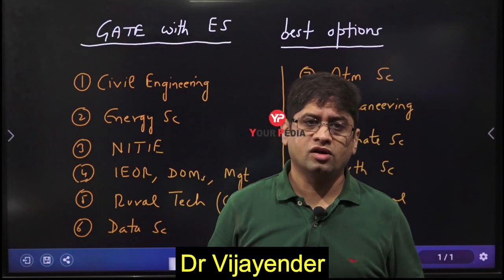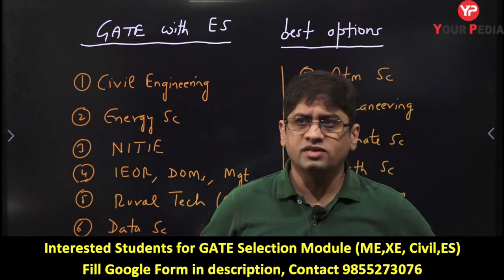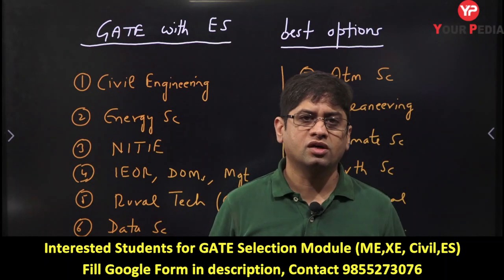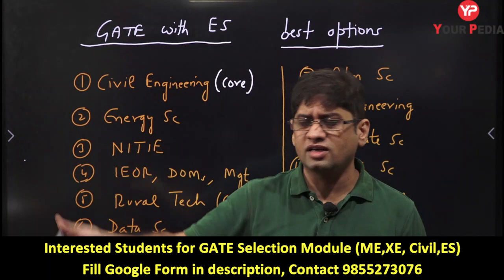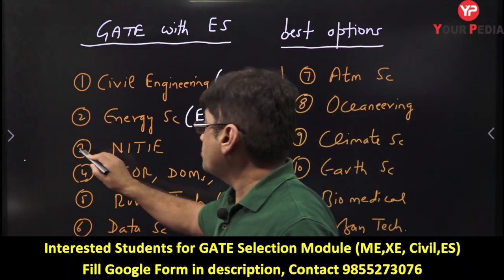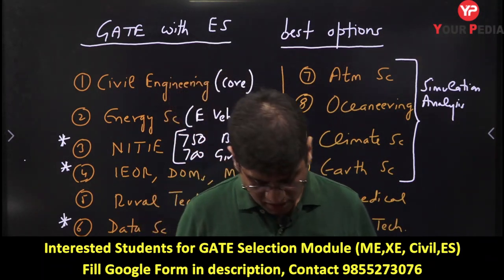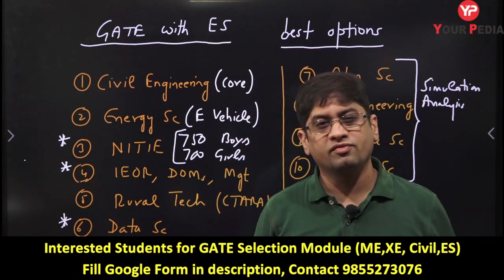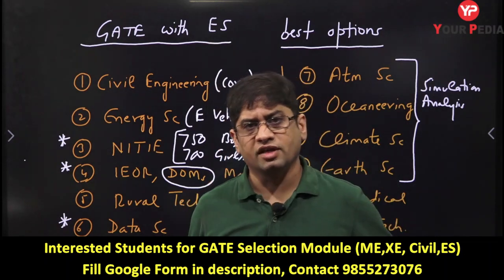Benefits of writing GATE 2022 with Environment Science | Best Options with ES | IIT NITIE DOMS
Interested students for GATE Selection Module for Mechanical, XE, CIVIL & Environmental Science & Engineering for GATE 2022-23 fill up the google form below.

The Graduate Aptitude Test in Engineering (GATE) is an examination that tests the  understanding of various undergraduate subjects in engineering and science for admission into the Masters (MS/ MTech) , PhD, Direct PhD program and recruitment by some Public Sector Companies. GATE 2022 is conducted by the Indian Institute of Technology Kharagpur and six other Indian Institutes of Technology at Mumbai, Delhi, Guwahati, Kanpur, Chennai, Roorkee & Indian Institute of Science at Bengaluru on behalf of the National Coordination Board – GATE, The Department of Higher Education, Ministry of Education (MoE), Government of India.

Watch this Video till end and listen to the options told by Dr Vijayender for students writing GATE 2022 with ES, benefits & opportunities with ES (Environmental Sciences) for third year, final year students and other students.

Benefits of writing GATE exam with ES Paper
Opportunities with ES Paper
benefits & opportunities with ES paper
scope of ES exam
GATE 2022 Exam with ES paper
Scope of ES paper
Future with ES Paper
Placements with ES paper
placements in data science with ES paper
How many papers to choose for GATE 2022
GATE ES Preparation
Admission into the Masters (MS/ MTech) through GATE 2022
Admission into PhD through GATE 2022
Admission into Direct PhD program through GATE 2022
MS
MTech
PhD
Direct PhD
GATE 2022 registration
how third year students prepare for GATE 2022
gate 2022 last date for registration
gate 2022 preparation strategy
second choice for writing GATE
GATE 2022 form filling last date
IIT IIIT IISc NIT IIM NITIE DOMS IEOR
Energy Science
Final Year students appearing in GATE 2022
Third Year students appearing in GATE 2022
GATE 2022 Exam
which paper to opt between ES & main paper
if third year students should write GATE 2022 with ES paper
if fourth year students should write GATE 2022 with ES paper
Options abroad with Environment Science
Admission in interdisciplinary branches in IITs by writing GATE 2022 with ES
selection at Low GATE Score in IITs IIIT IISc